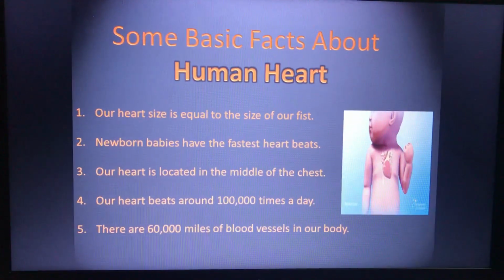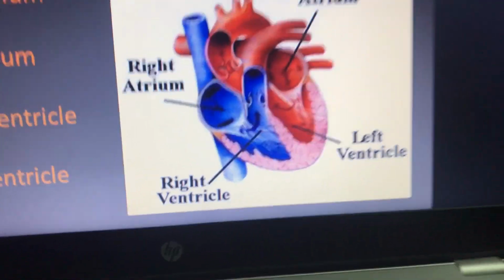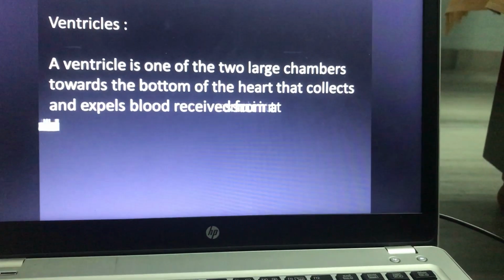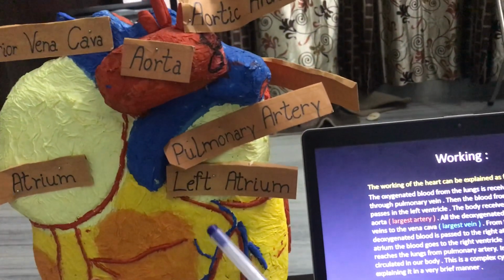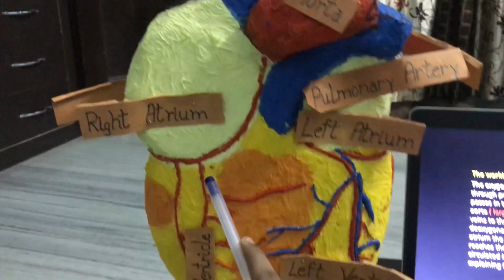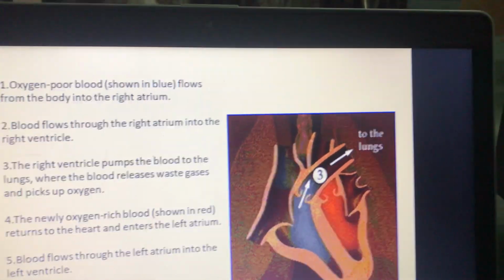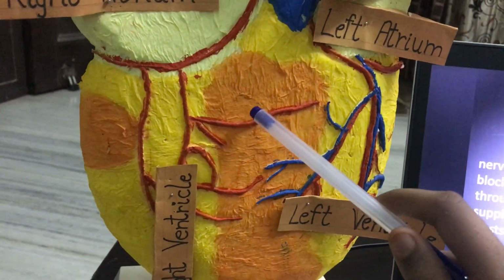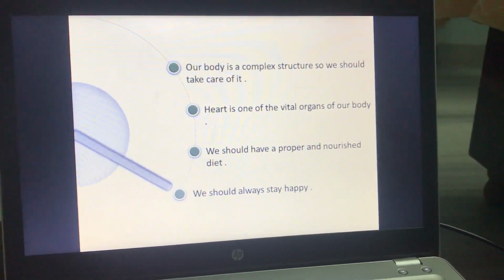Human heart explanation with model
human heart working explanation with its model easy for students as well as teachers . Parts of heart explained briefly and in an interesting manner . photos and animations used .